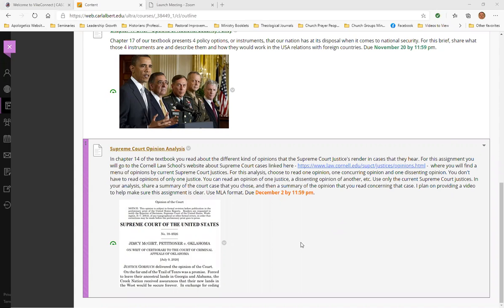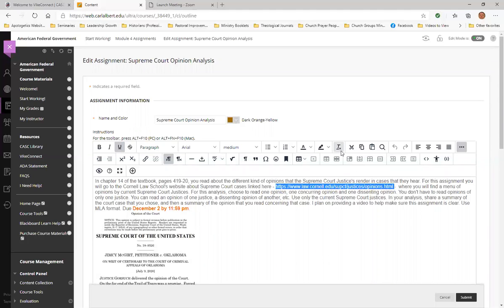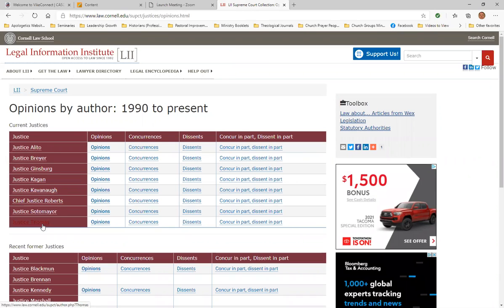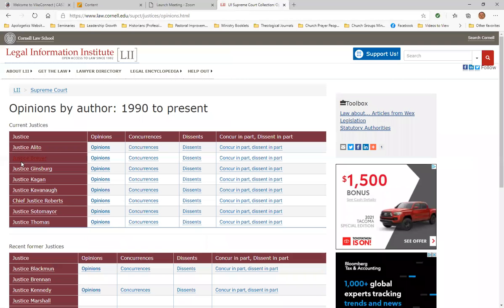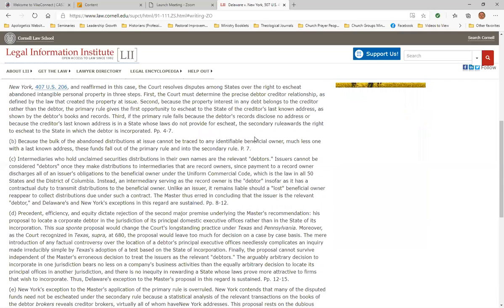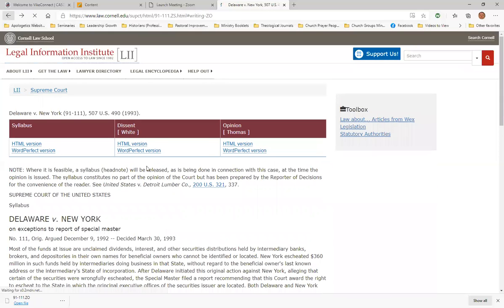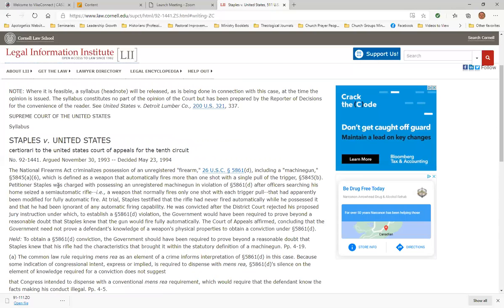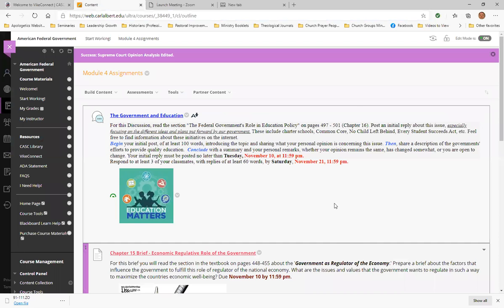Supreme Court Opinions Analysis